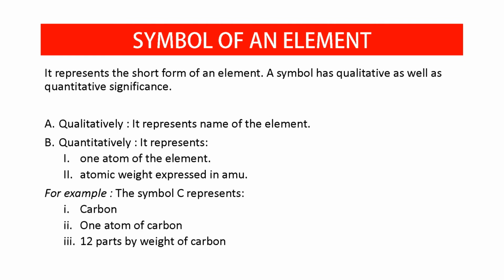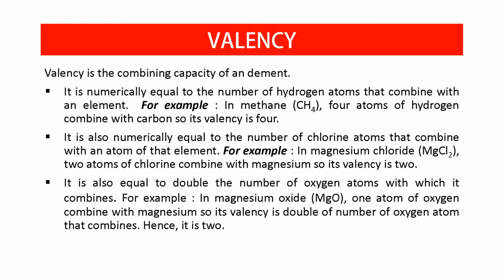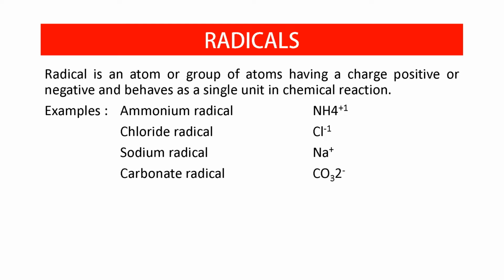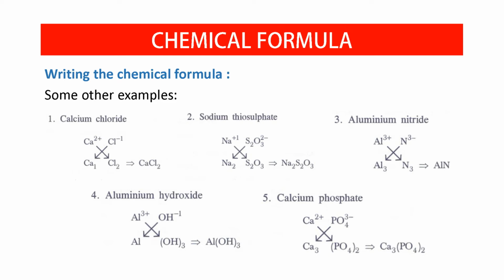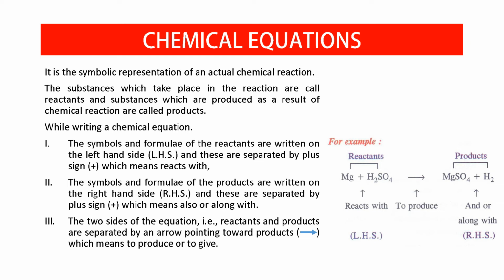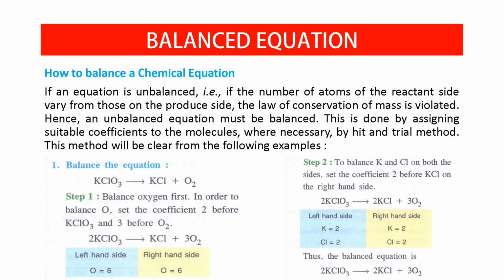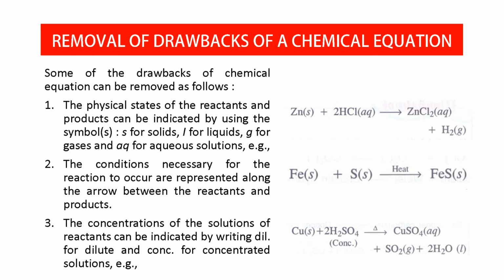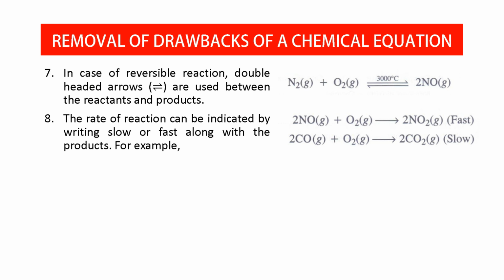CLASS VIII CHAPTER 5